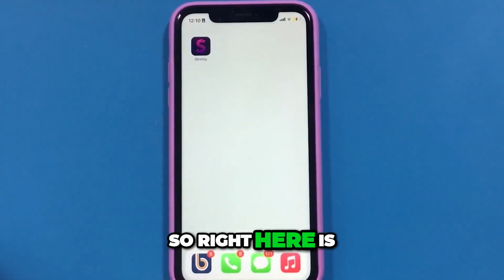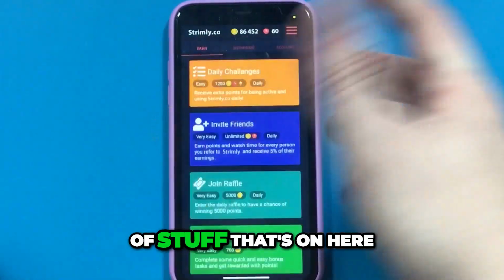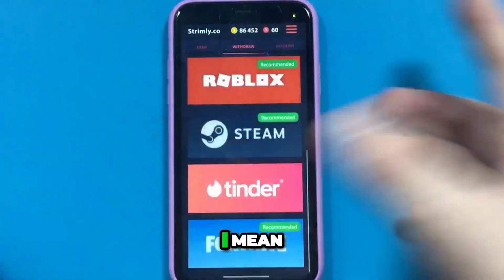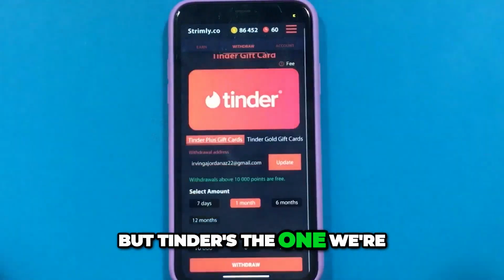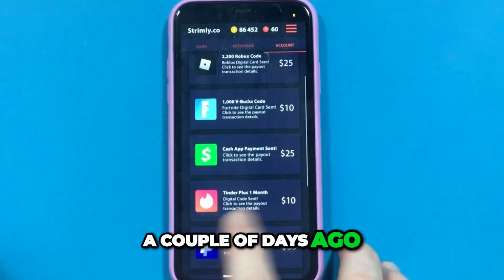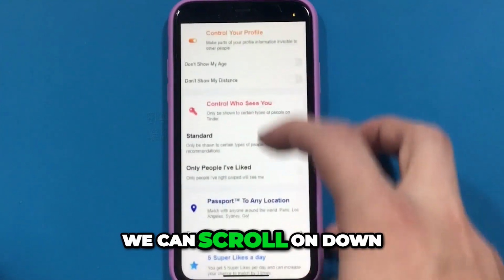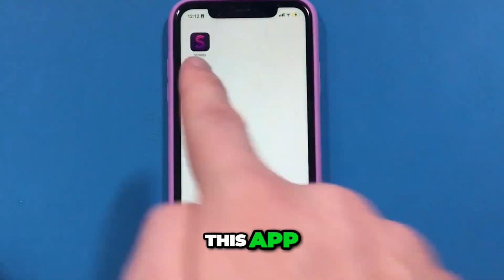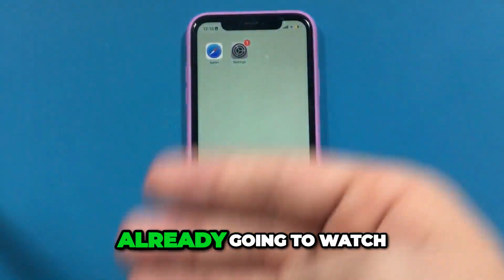Secret Hack: Get Tinder Gold for Free 2024! (bet u didnt know)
In this groundbreaking tutorial, I'm revealing how to use the Strimly app to score a free month of Tinder Gold – no gimmicks, no hacks, just your time invested wisely. Join me as I guide you through the straightforward process, making every moment count towards unlocking the premium Tinder experience for free. Hit play now and let's turn the secret into your reality!